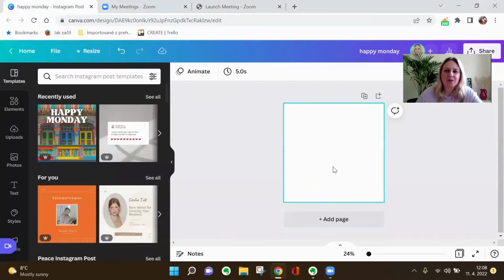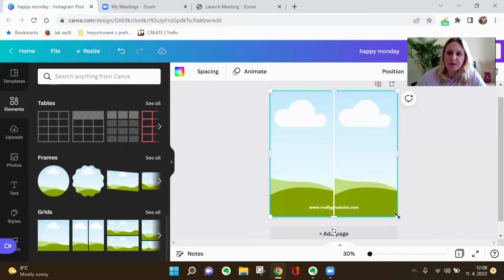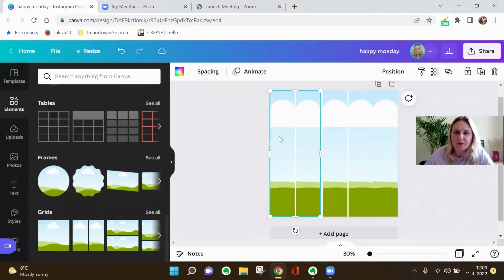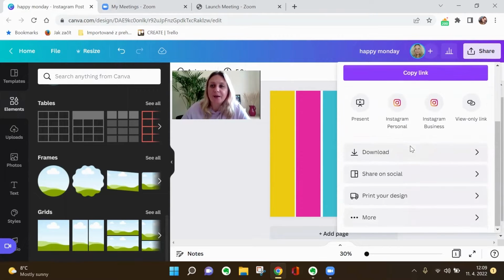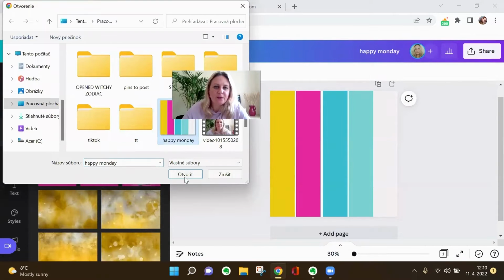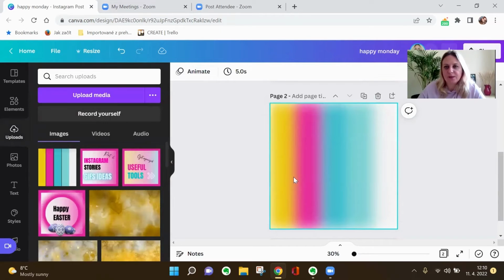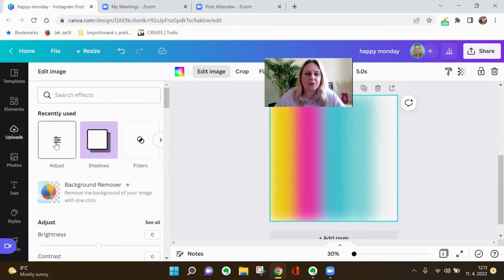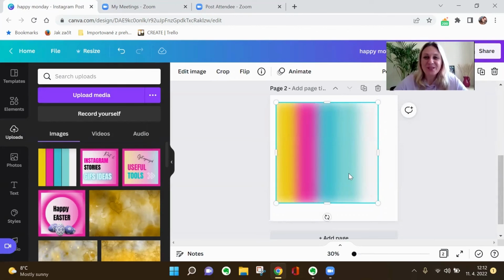Create your own gradient in Canva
An easy trick how to create your own gradient in Canva.